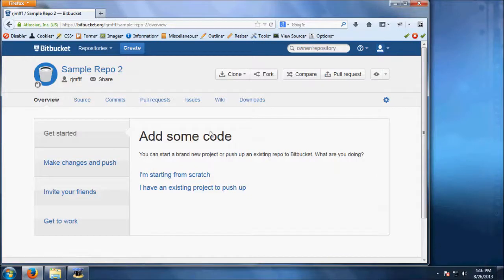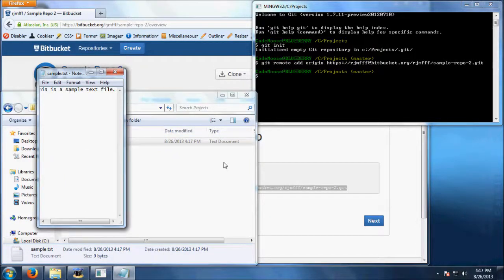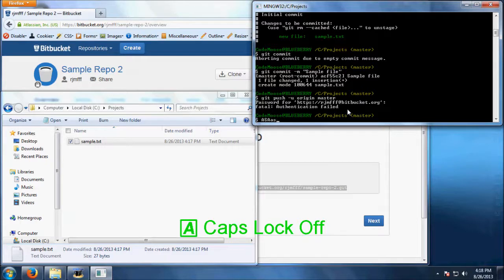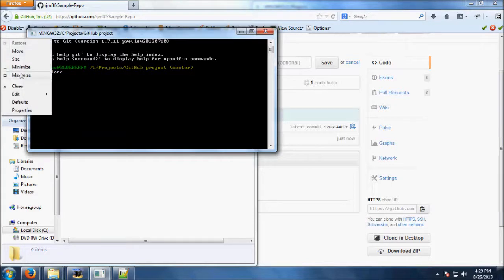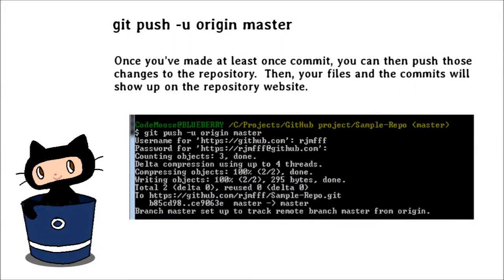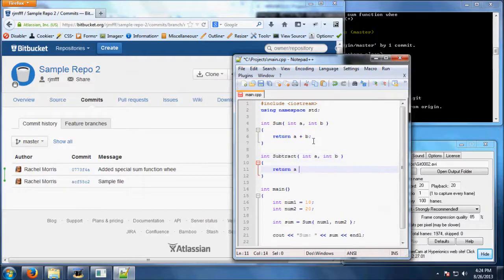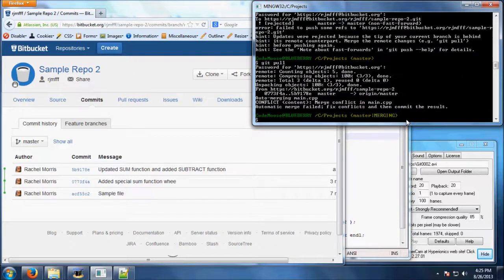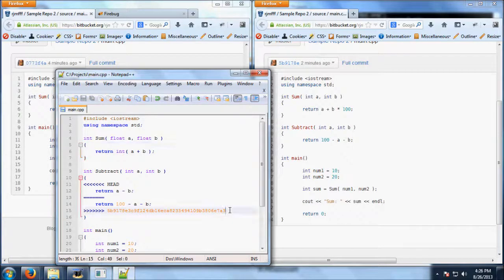Basics of using Git as Version Control - Moosader Dev Tutorials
Created for my CS/IT 490 WD (Web Development) class.